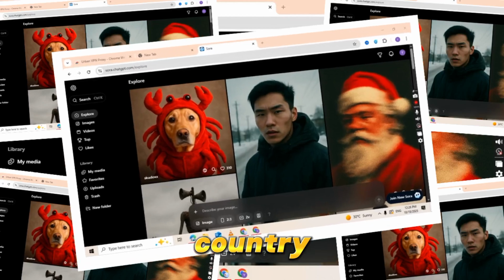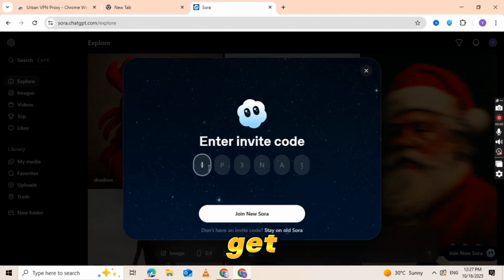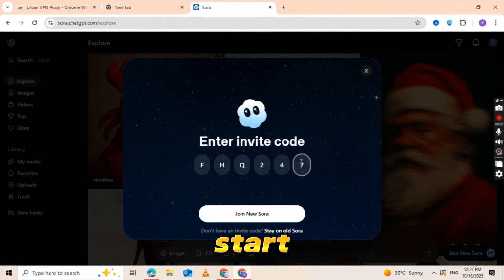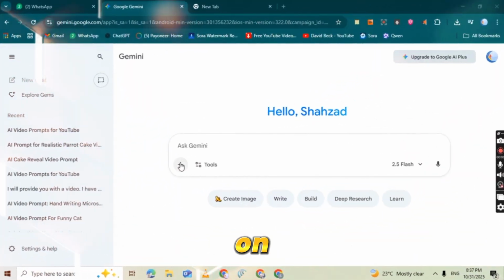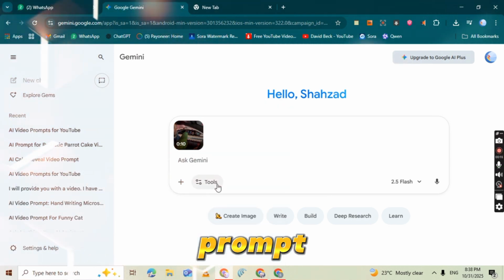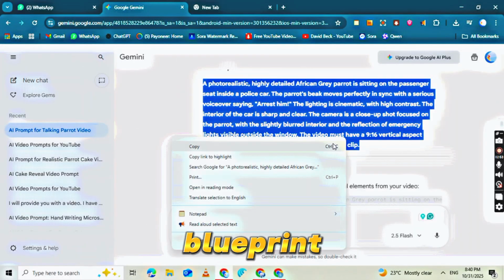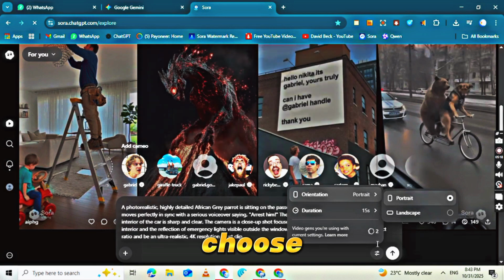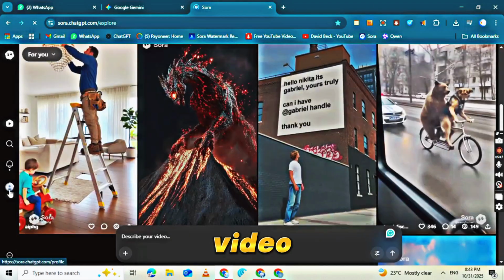How to Make Viral shorts Videos with Sora 2| sora 2 invite code free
Unlock the ultimate strategy to create viral AI videos with Sora 2 and multiply your income across TikTok, Instagram Reels, and YouTube Shorts! In this step-by-step guide, you'll learn how to access Sora 2 AI, get your invite code, and use proven viral prompts for short-form video platforms. Discover how digital creators are earning over $1,000 per month, leveraging high CPM niches and cutting-edge content strategies.